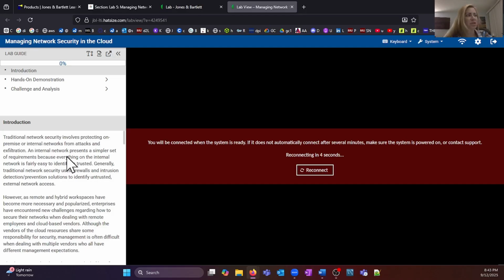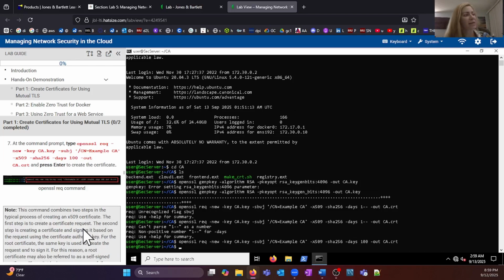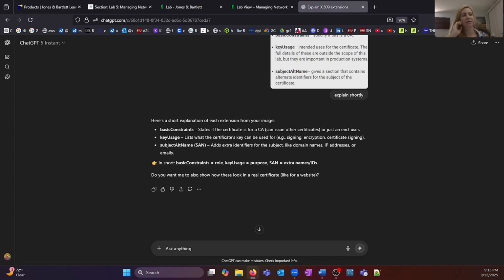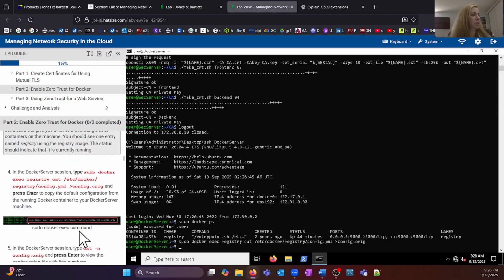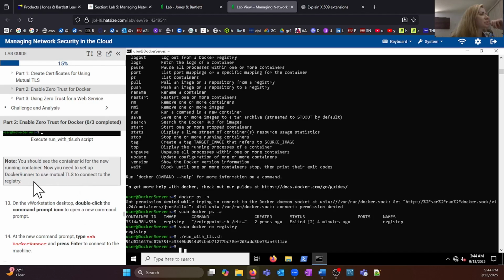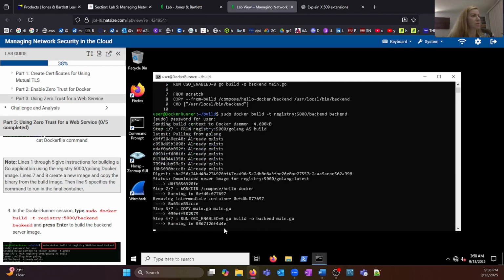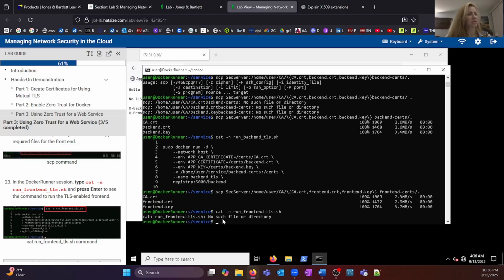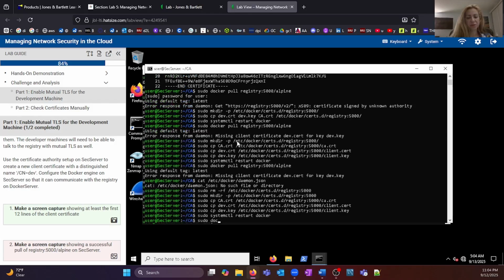Managing Network Security in the Cloud LAB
Learn cybersecurity as I'm learning.
What you can learn today:
In this lab we:
1- Set up a private Docker registry with TLS.
2- Enabled mutual TLS so clients need certificates to connect.
3- Generated a developer client certificate (CN=dev) on SecServer.
4- Verified the client certificate manually with OpenSSL.
5- Configured Docker on SecServer to use the certs.
6- Successfully pulled registry:5000/alpine from the registry using mutual TLS.